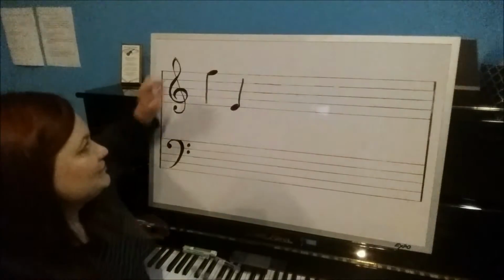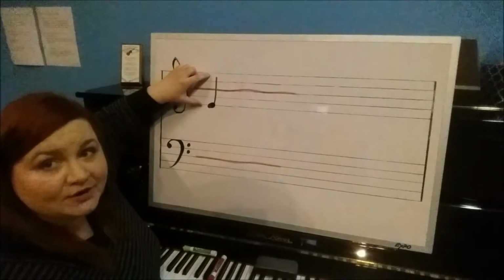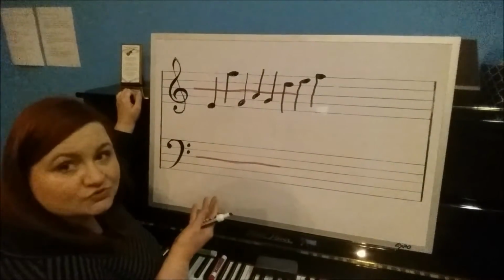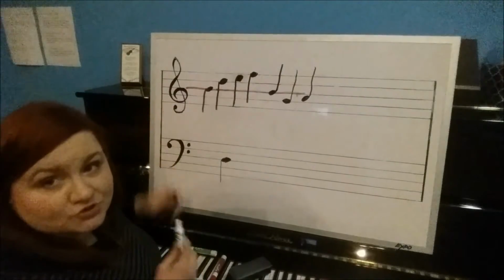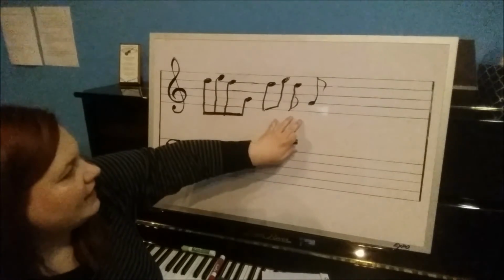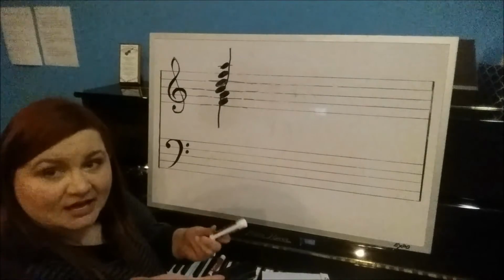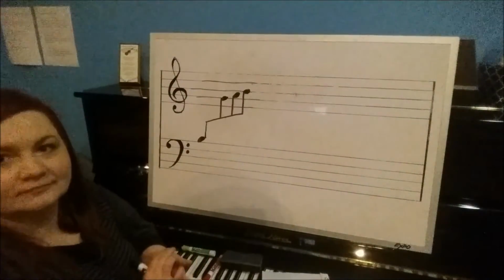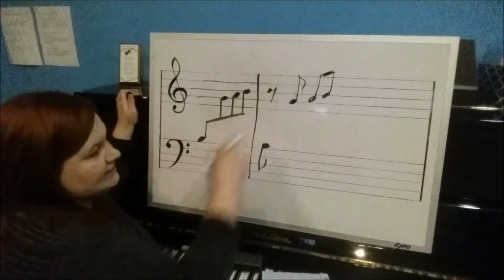Music Notes Stem Direction piano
In which direction should the stems of music notes go? Miss Jenifer gives you all the information you need to know about stem direction!

How to read music Piano Lessons for beginners How to play piano music theory learn piano fast

Piano Guitar & Ukulele Lessons
     Somerset Academy of Music